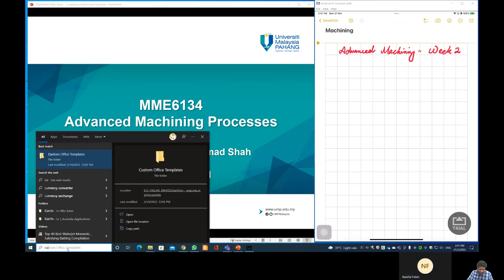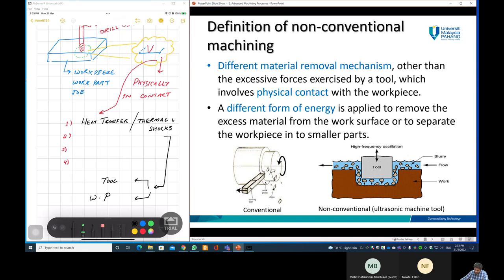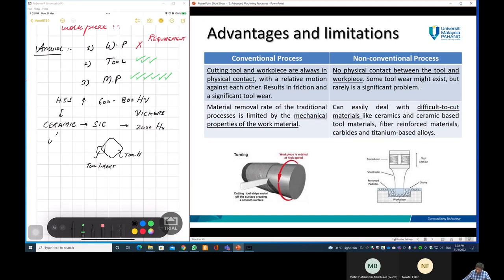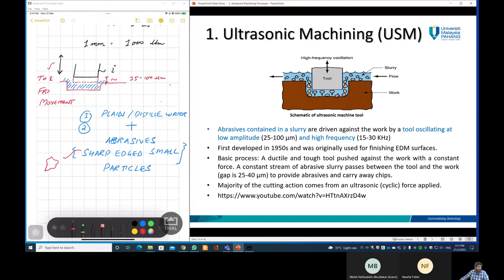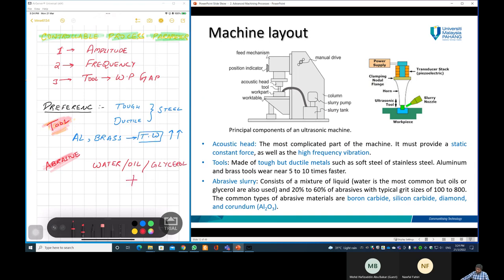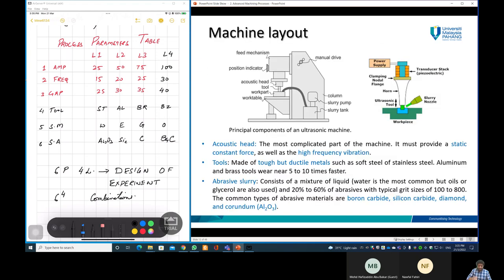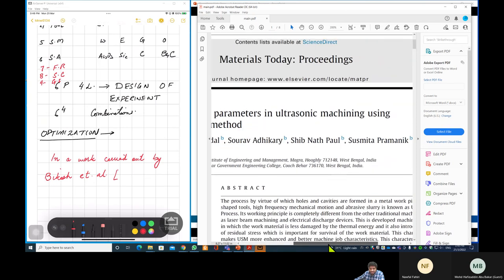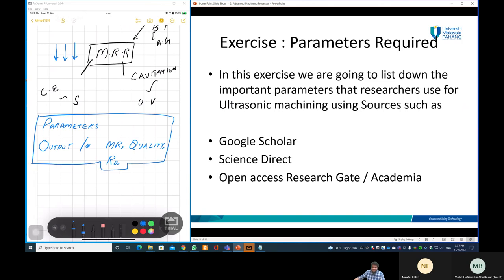W1 │MME6134 │ADVANCED MACHINING PROCESS PART 1│ONLINE CLASS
Some of the research Articles related to Joining and Welding are here for Reference. For access, Students can contact and refer

1. Vacuum brazing of titanium alloy to stainless steel enhance by fiber laser surface texturing

2. Pulsed Nd: YAG Laser Parameters Effect on Welding Uncoated Advance High Strength Steel (AHSS) for Automotive

3. A comprehensive assessment of laser welding of biomedical devices and implant materials: recent research, development and applications

4. Comparative study between furnace brazing and laser brazing

5. Microstructure analysis and mechanical properties of dissimilar AA6061-AA7075 laser brazing with prefixed ER5356 filler

6. Current research and development status of dissimilar materials laser welding of titanium and its alloys

7. Effect of Laser Surface Modification (LSM) on laser energy absorption for laser brazing

8 Weld Geometry Investigation on Dissimilar Boron Steel Laser Welded for TWB Application

9. Optimizing the pulse wave mode low power fibre laser welding parameters of 22Mnb5 boron steel using response surface methodology

10. Microstructure, mechanical, and failure characteristics of laser-microwelded AZ31B Mg alloy optimized by response surface methodology

11. Characterization of heat-treated gas metal arc-welded boron steel sheets

Some of the articles related to surface engineering are

1. Enhancing the tribo-mechanical properties of aerospace AL7075-T6 by magnetron-sputtered Ti/TiN, Cr/CrN & TiCr/TiCrN thin film ceramic coatings

2. Scratch adhesion characteristics of PVD Cr/CrAlN multilayer coating deposited on aerospace AL7075-T6 alloy

3. Effect of surface texture on the tribological performance of DLC coating

4. Effects of texture diameter and depth on the tribological performance of DLC coating under lubricated sliding condition

5. Surface Texture Manufacturing Techniques and Tribological Effect of Surface Texturing on Cutting Tool Performance: A Review

5. A Review to the Laser Cladding of Self-Lubricating Composite Coatings

6. Effect of change in temperature on the tribological performance of micro surface textured DLC coating

7. Effect of rare earth elements and their oxides on tribo-mechanical performance of laser claddings: A review

8. Laser-based Surface Modifications of Aluminum and its Alloys

9. Investigation of the mechanical properties of electrodeposited nickel and magnetron sputtered chromium nitride coatings deposited on mild steel substrate

10. Structural and mechanical properties of (Cr, Ni) N single and gradient layer coatings deposited on mild steel by magnetron sputtering

11. Investigation of laser texture density and diameter on the tribological behavior of hydrogenated DLC coating with line contact configuration

12. Scratch adhesion and wear failure characteristics of PVD multilayer CrTi/CrTiN thin film ceramic coating deposited on AA7075-T6 aerospace alloy